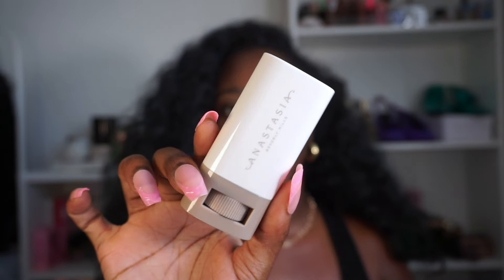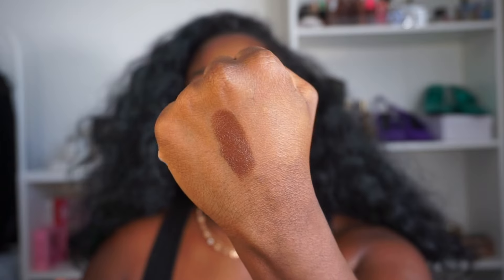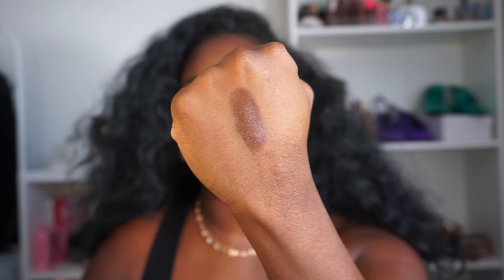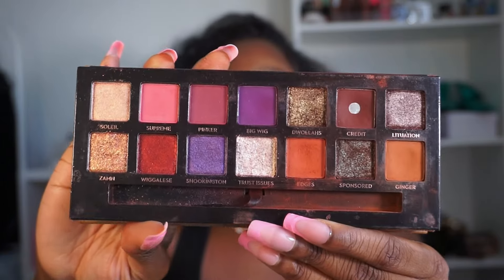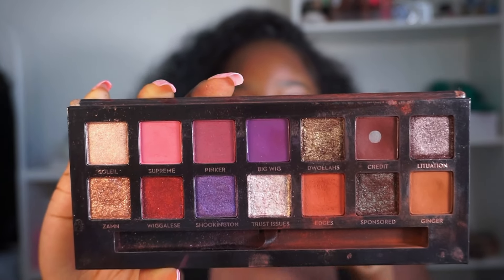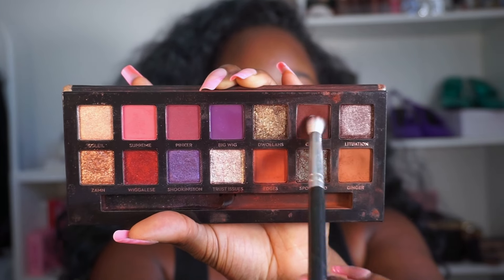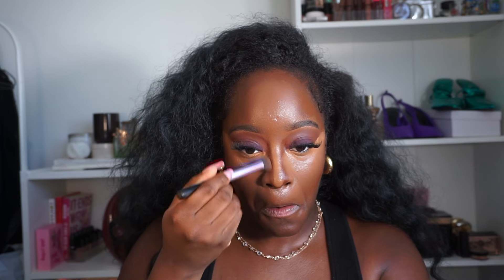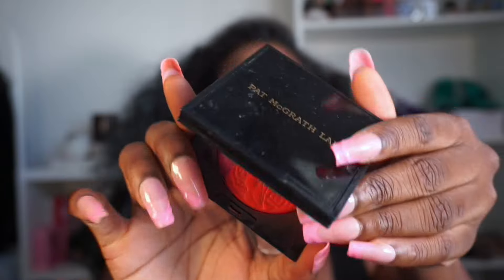*NEW* ANASTASIA BEVERLY HILLS BEAUTY BALM review on dark skin | fave ABH products| first impressions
hey friends!
back with a review, my first time trying an Anastasia beverly hills complexion product!

abh beauty balm

vlog channel:
TheShaiLife: